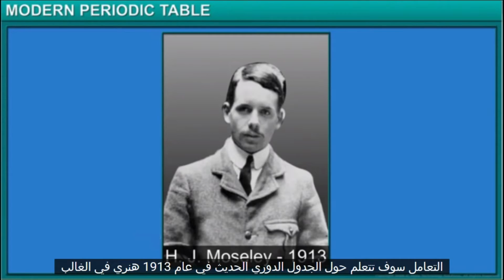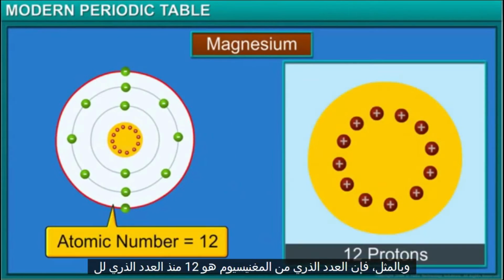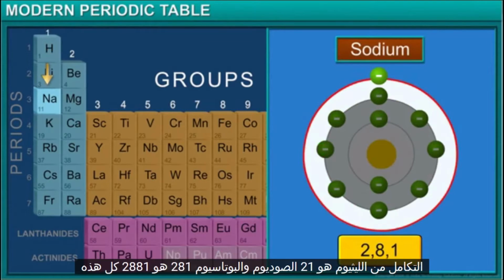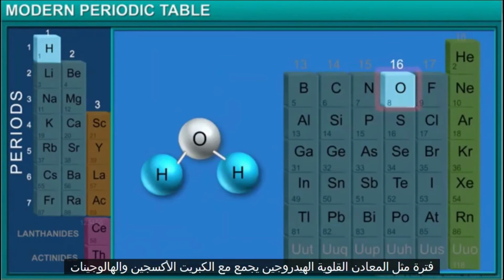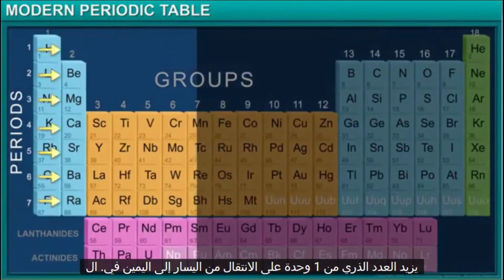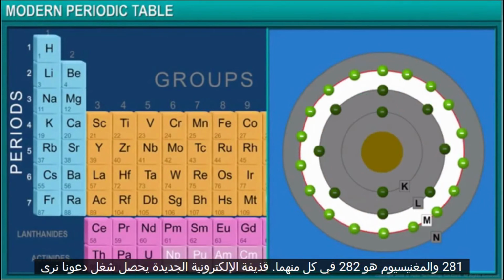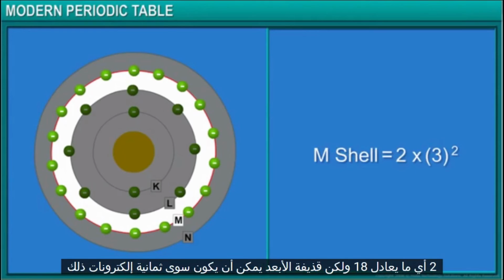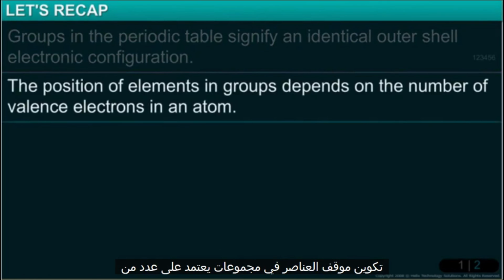الجدول العناصر الحديث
تصميم محمد كمال أبوايلى
sony vegus pro 13